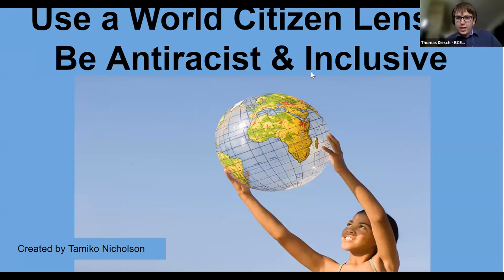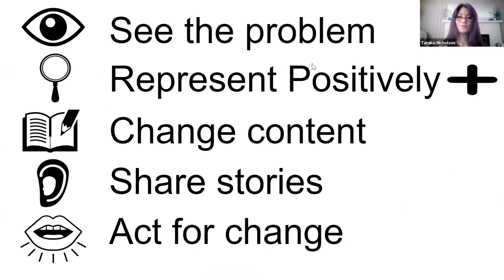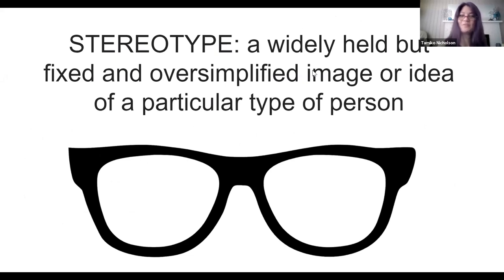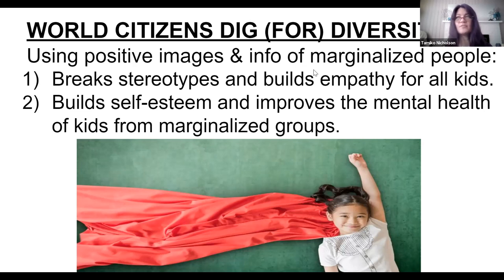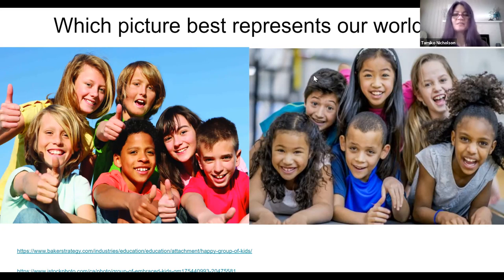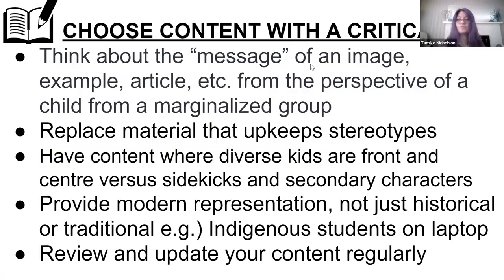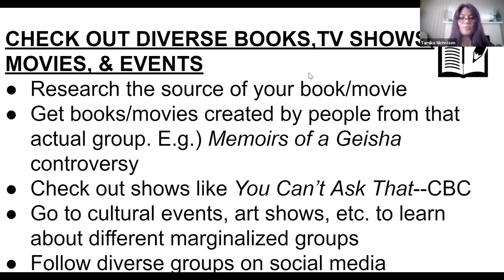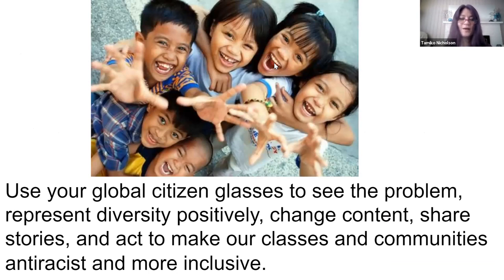Use a World Citizen Lens to Be Antiracist & Inclusive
Recording from April 23,2021 Digital Learning Symposium (DLsymp21)